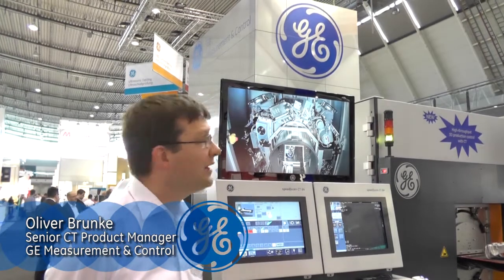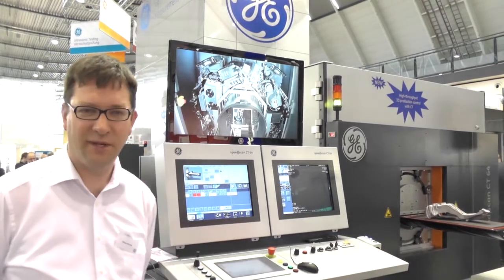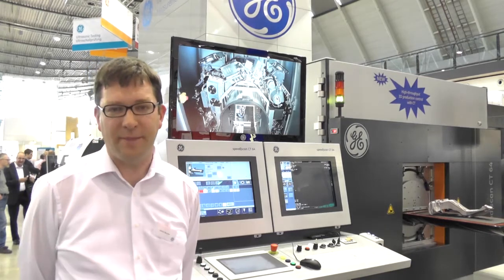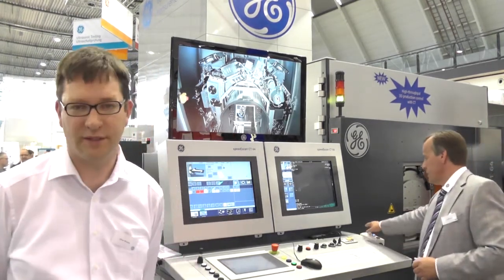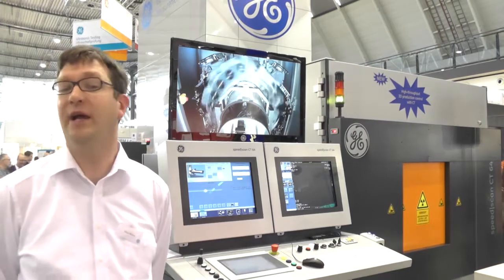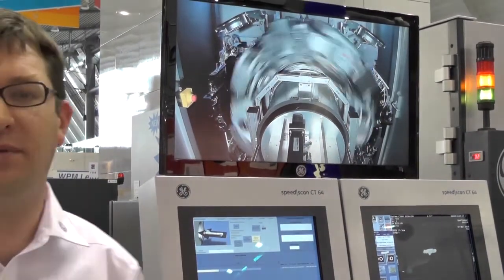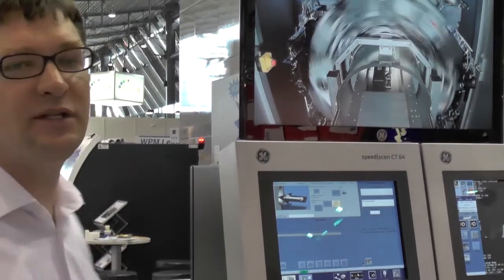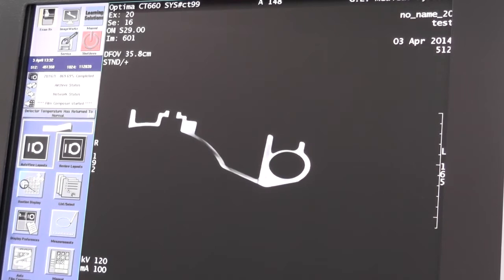Baker Hughes Digital Solutions Product Manager Dr. Brunke explains fast speedscan CT at Control 2014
Watch Senior CT Product Manager Oliver Brunke explaining the new fast speed|scan Helix CT scanner for 3D large casting inspection and measurement first time shown at Control Show 2014 bei Baker Hughes Digital Solutions.